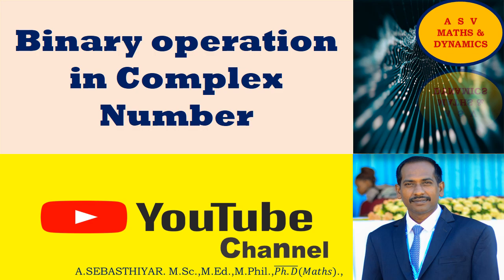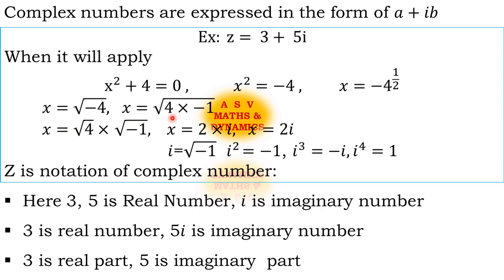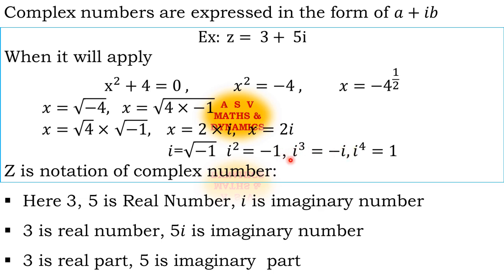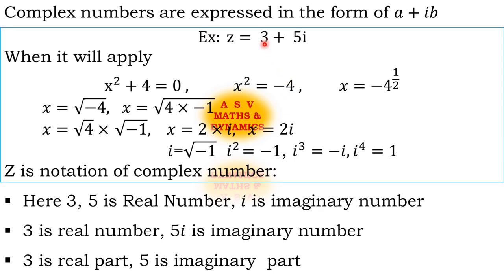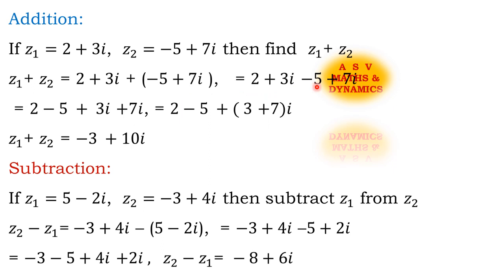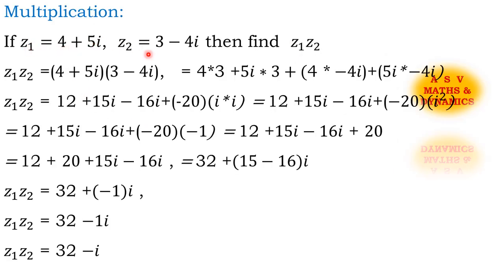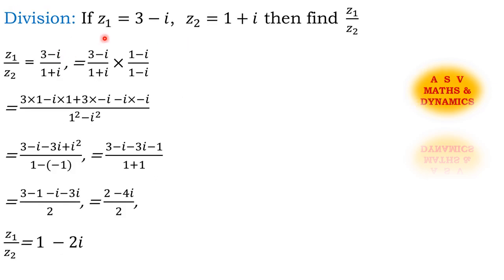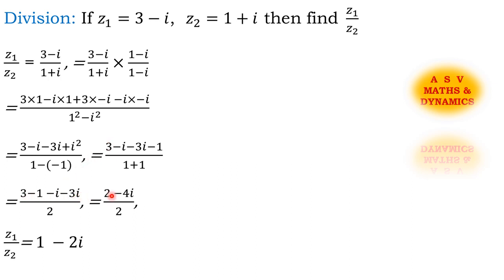binary operation in complex number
Addition, Subtraction, Multiplication, Division in Complex Number